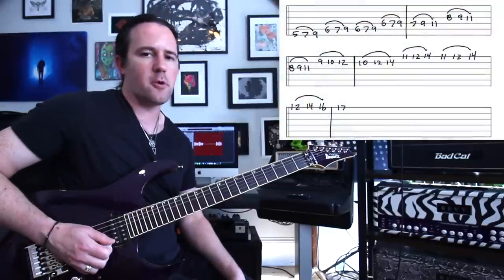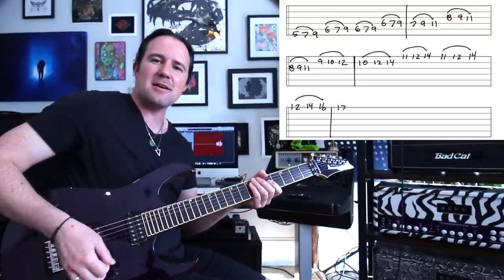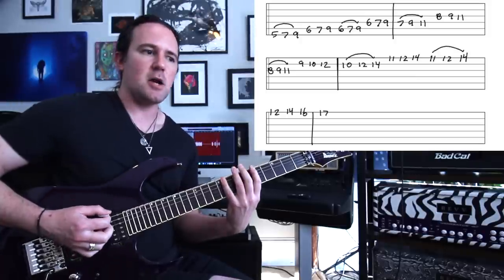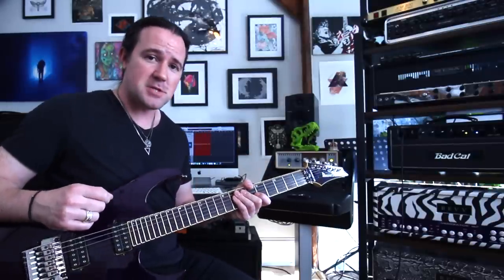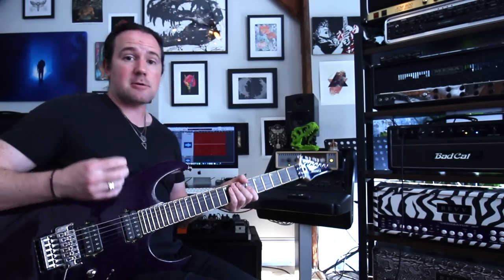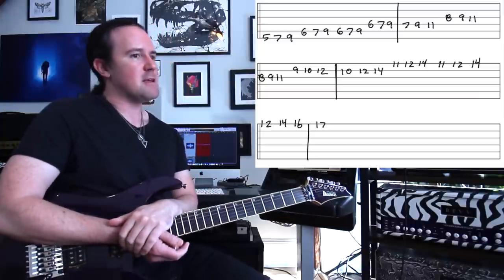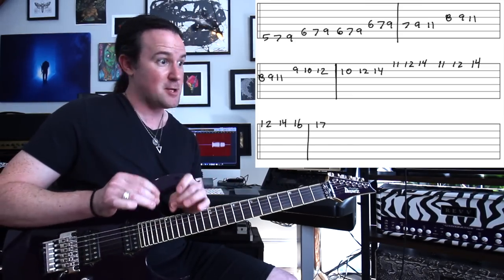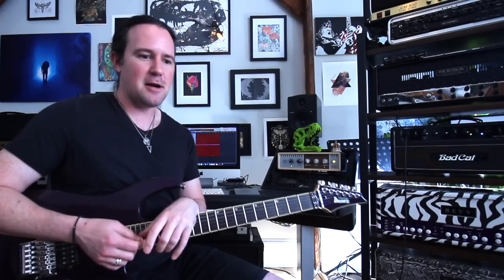LEVEL UP Your SHRED SKILLS!!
How about a treasure trove of drone tracks that i made!? 12 root notes, 12 major chords, and 12 minor chords, for a total of 36 super long drone tracks! Its everything you need to learn all your scales in every key! Here's the direct link you need

Davey Stranger of Skankbanger thumbnail photo by the amazing Little Rocker Photography! Check her page out on Facebook for more!
You wanna LEVEL UP your shred skills? Here's what you need! In this video, Uncle Ben Eller here is gonna show you 3 increasingly harder approaches to shredding, plus talk about the pros and cons of each, PLUS give you technique tips all along the way to turn you from zero to hero FAST! Become the next Shredi Knight!
Gear:
Bad Cat Hot Cat
Ibanez RGT3120
UA OX